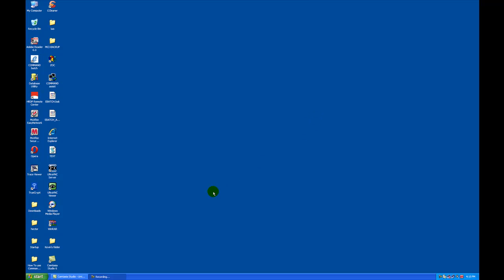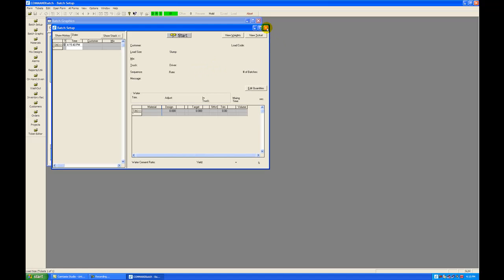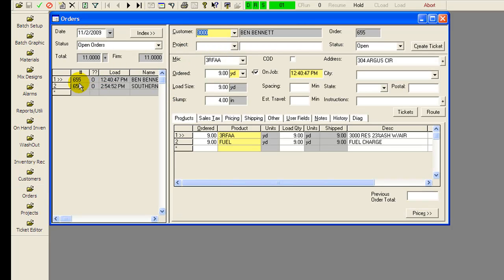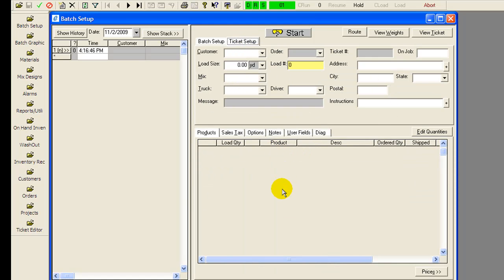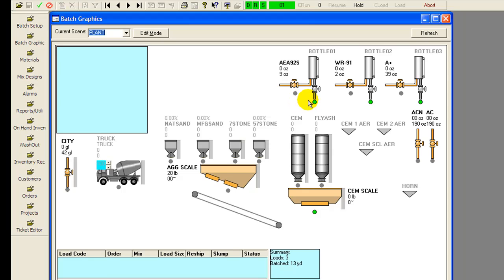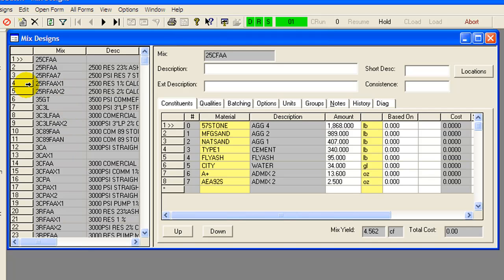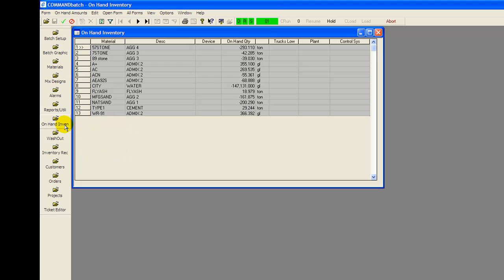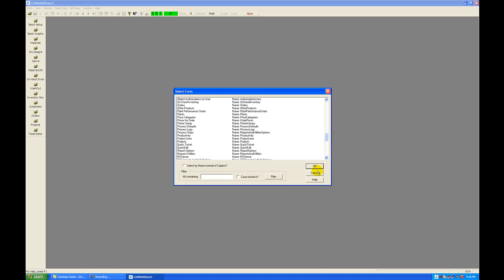CommandBatch- Getting Started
this is a short tutorial on the basics of cammandbatch.  this shows you the tabs and other function of CB.  This video is show how to use the product.  Please don't sue me.  Thank You